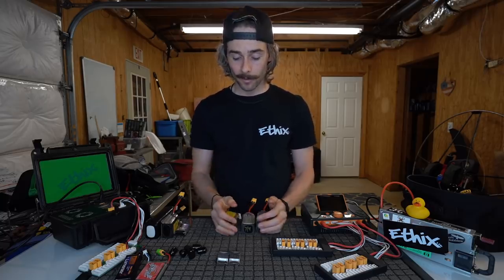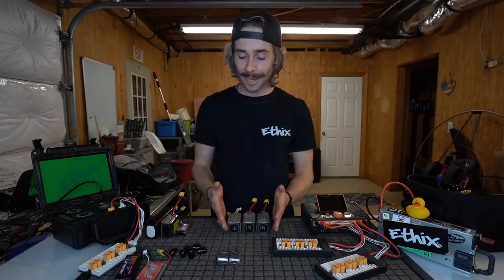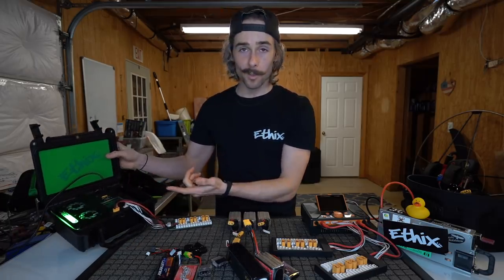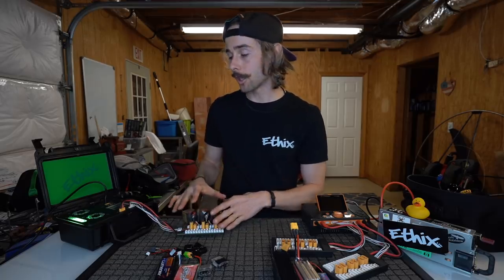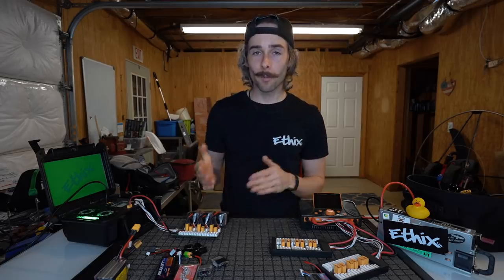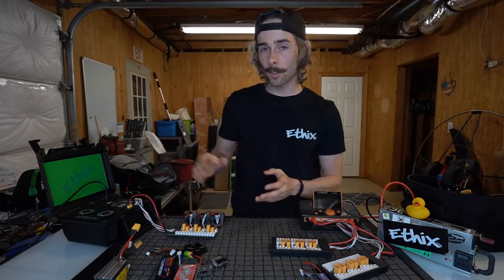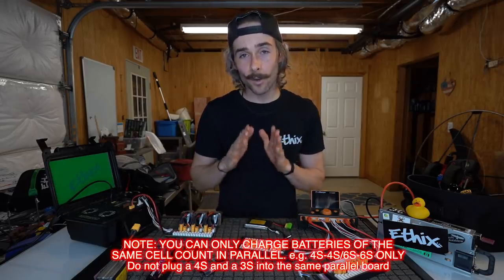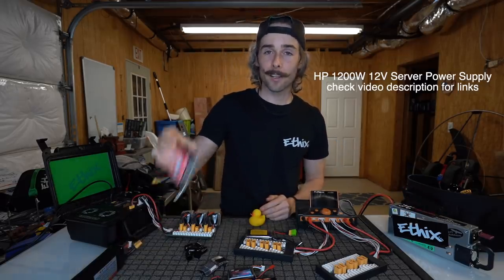How to FPV (Part 7) LiPo Battery CHARGING | Is Parallel Charging DANGEROUS ???!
In the Video I dive into the bowels of charging LiPo Batteries, we talk about common issues that result in FIRES and PARALLEL charging! how it can be done SAFELY.

NEW ETHIX Gear!

 Mr Steele personal Amazon Shop. *UPDATED

_MUSIC _
Outro Tune

- Extra battery
- Car charger
- Carrying case
- ND Filters

_ New VLOG SETUP_
- Sony A7 cam
- Wide angle
- fluffy critter
- BEST Tripod

 _ Editing Gear _
- Storage Drive
- Editing Program
- Ear Phones